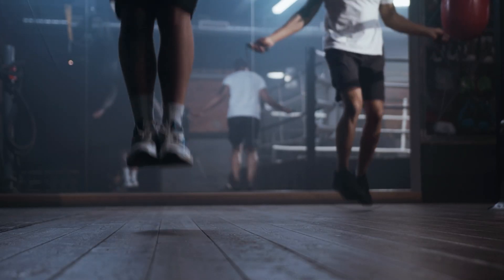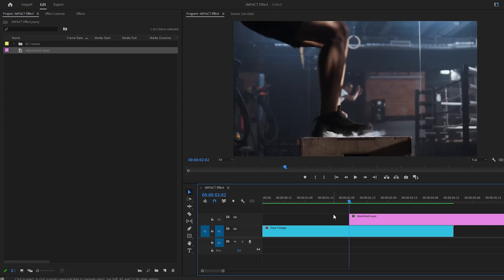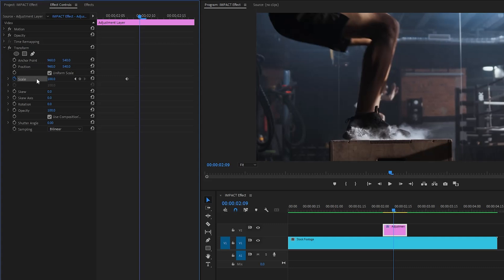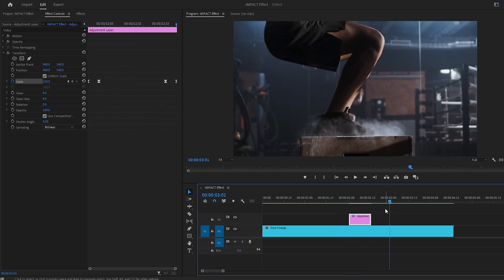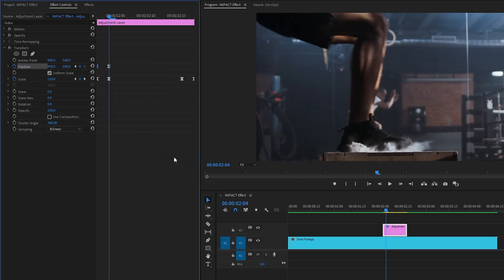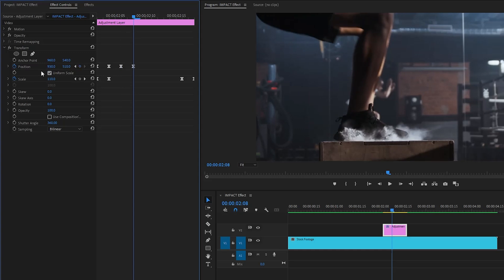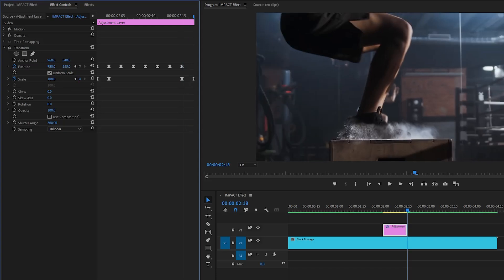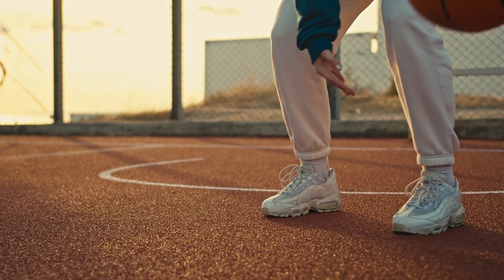Create An IMPACT Effect In Adobe Premiere Pro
🎉 Unlimited Music and SFX for Video with Artlist (+2 months free)
Learn how to create an impact effect in Adobe Premiere Pro. This effect is perfect for adding a visual punch to your videos, and it can be used for a variety of purposes.

➜ Project File (Need Premiere Pro 2022 & above versions)